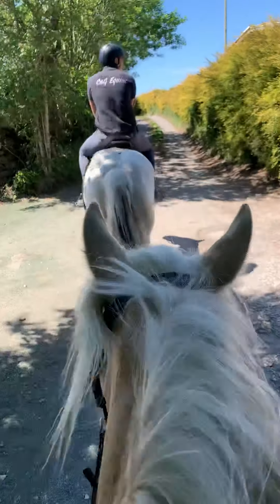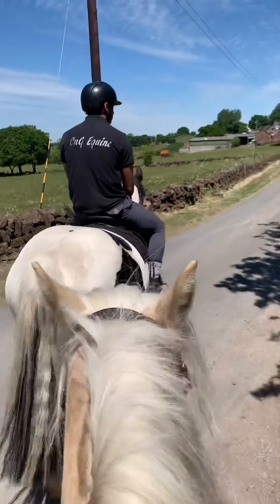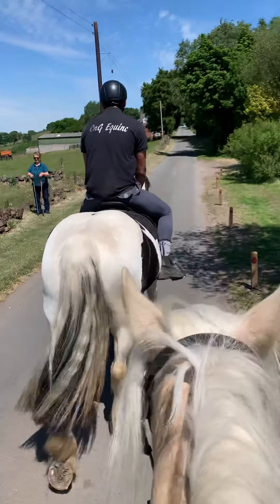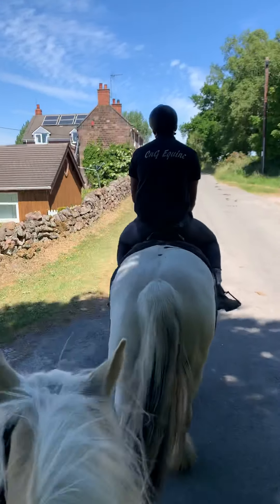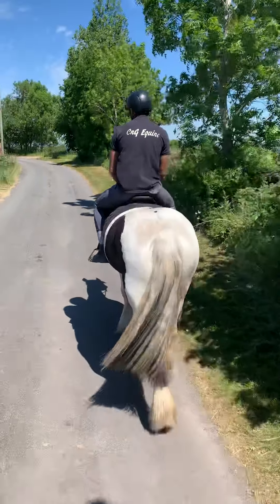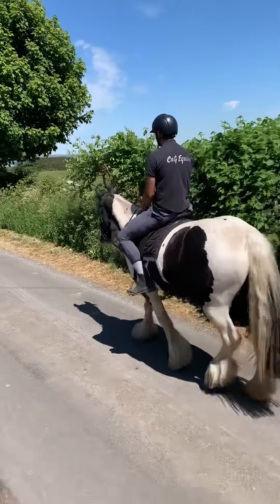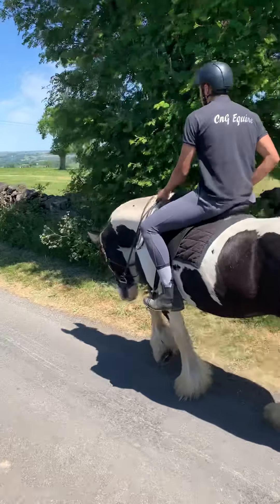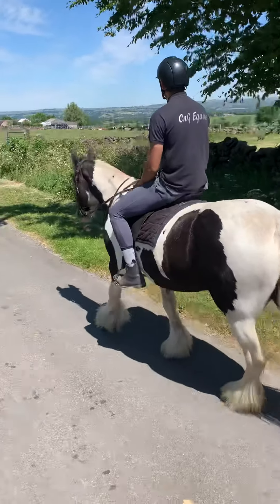CnG Equine Elky first hack/voice over